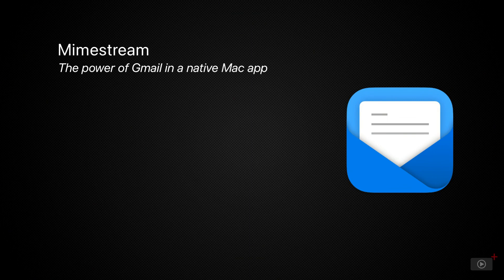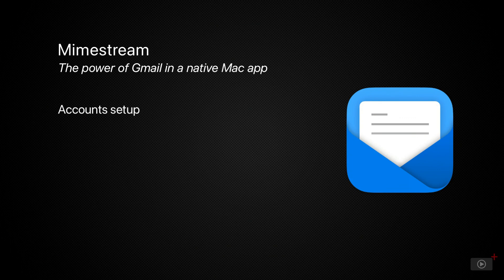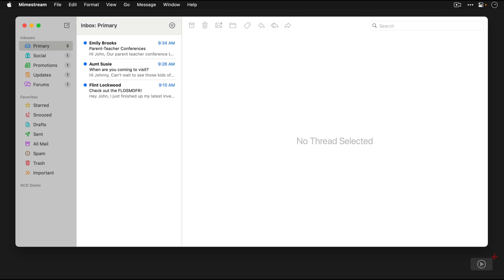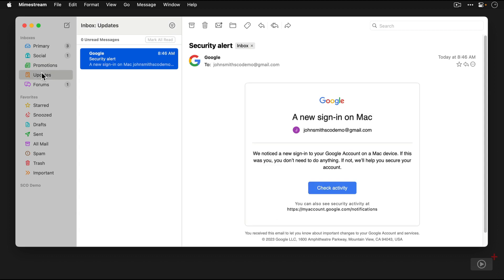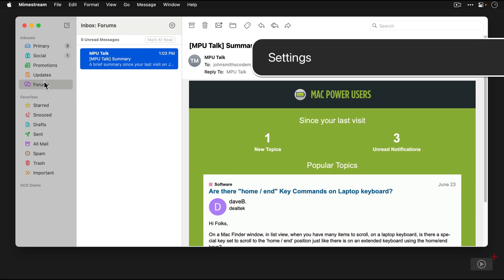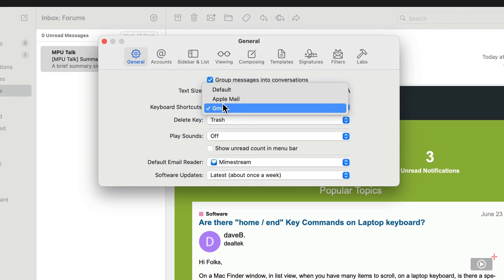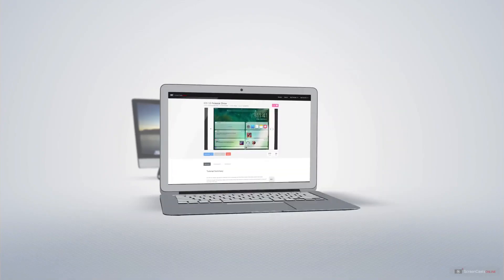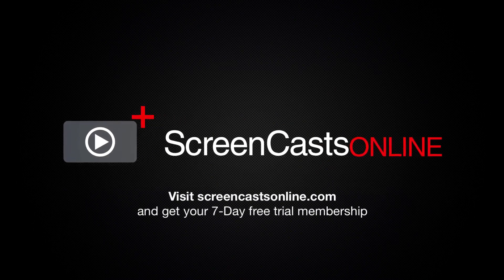Mimestream - Preview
This is a short preview of a full ScreenCastsOnline video tutorial. to view the full version of this tutorial as part of a free 14-day trial membership. The Gmail web interface has long been a preferred email destination for productivity enthusiasts because of its unparalleled speed. Using Mimestream, you can access Gmail's powerful features directly on your Mac. Combining Gmail's powerful keyboard shortcuts and server-side filters with the beauty and speed of a well-made native mac app, Mimestream allows you to move through your email effortlessly. In this episode Mike gives you a comprehensive tour of the app, along with many examples that include setting up a filter as well as replying to an email using a custom template.